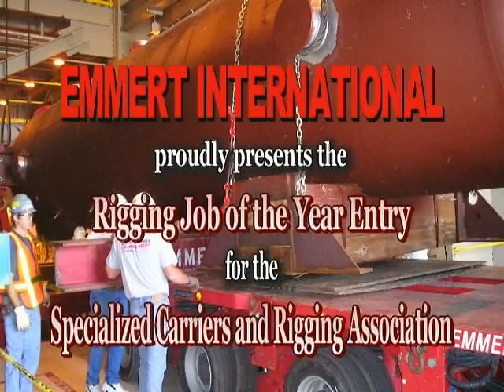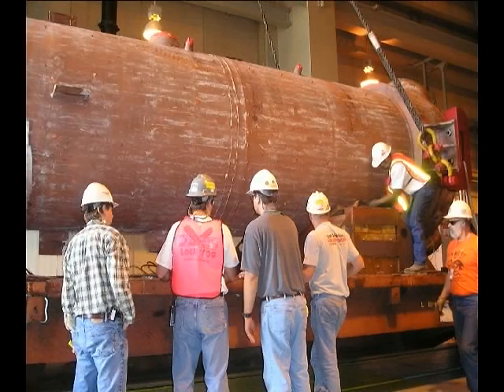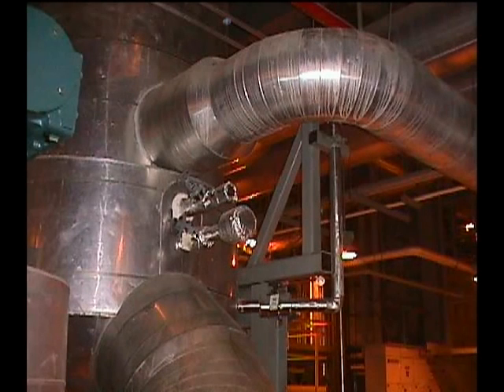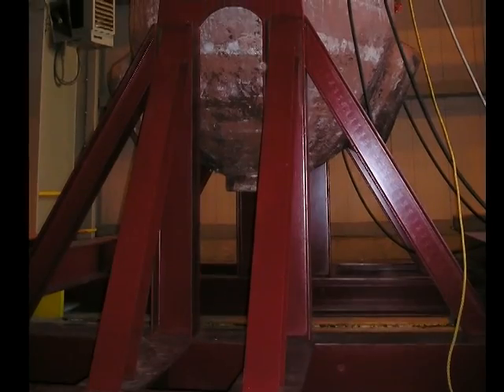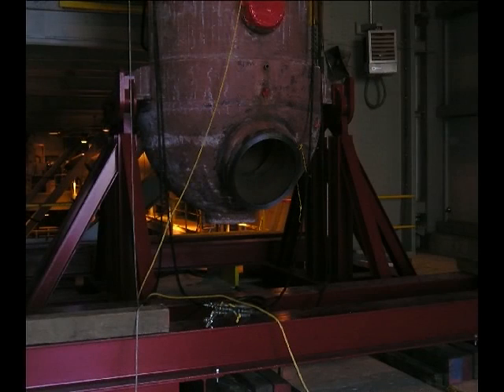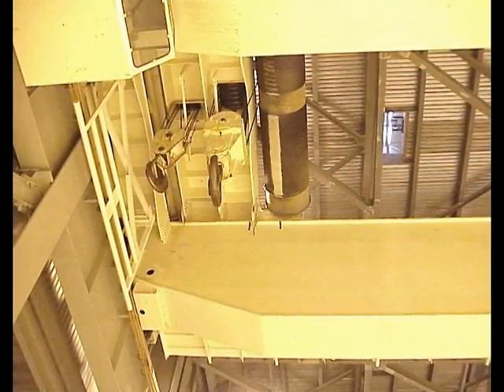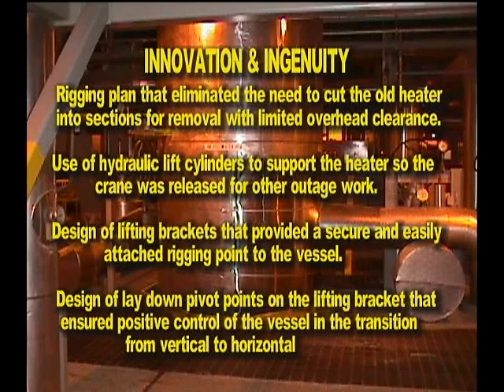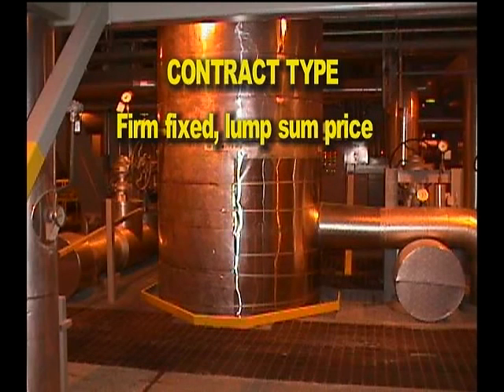Feed Water Heater Replacement Rigging Project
Emmert International was contacted by a Nuclear Power Plant to remove a Feed Water Heater and replace it with a new one.  The new unit was brought in by rail, offloaded with the plants overhead crane and loaded to an Emmert Intl 6 Line Self Propelled Goldhofer Transporter.  Emmert Intl needed to design/engineer and build the lifting compenents for this project because of the way it needed to be removed